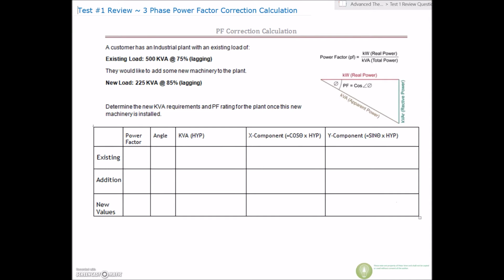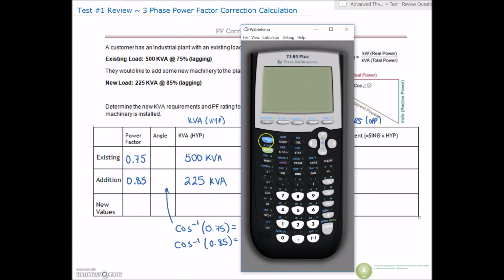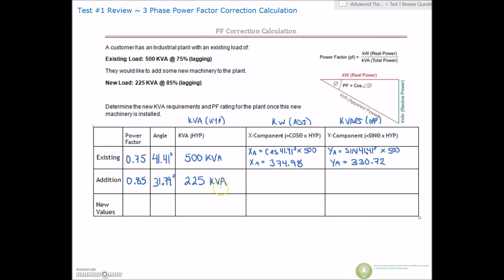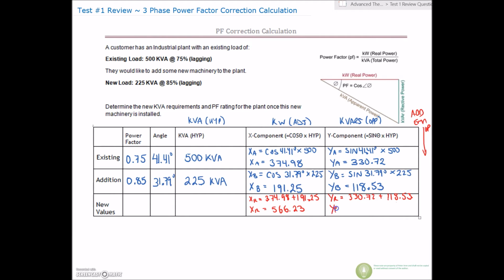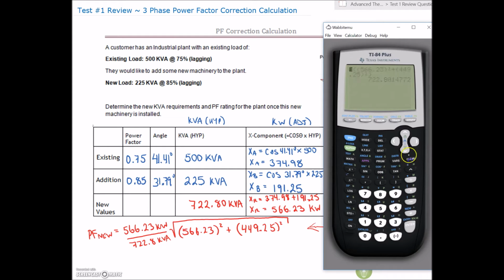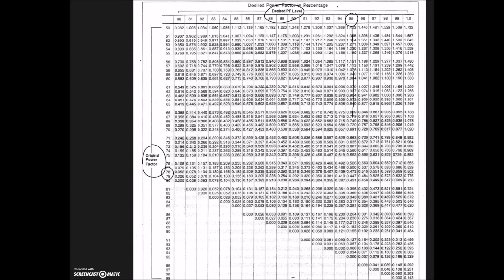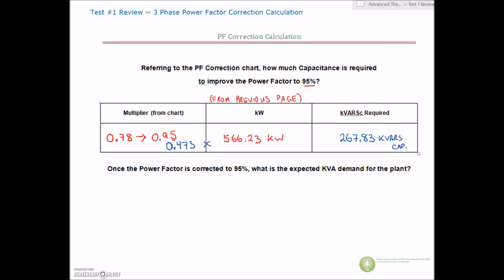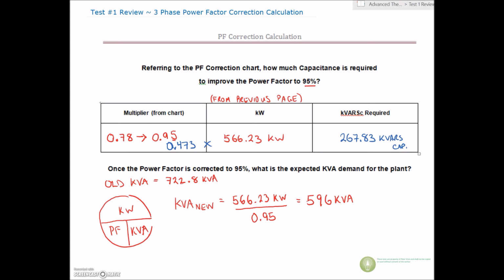3 Phase Test #1 Review (Part 8) 3 Phase PF Calc.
Last Question for Test #1 Review! a 3 Phase Power Factor Correction Question.